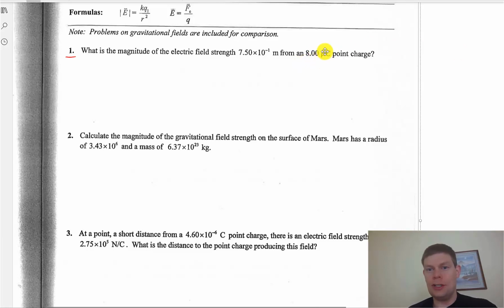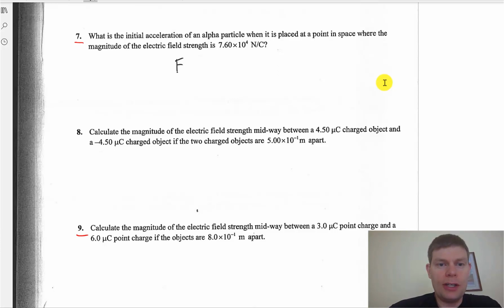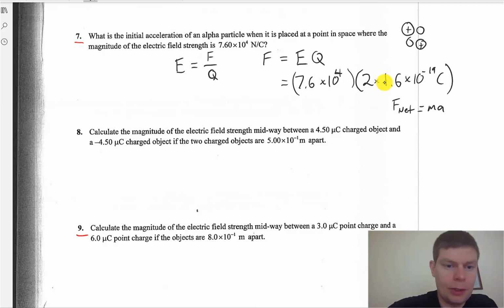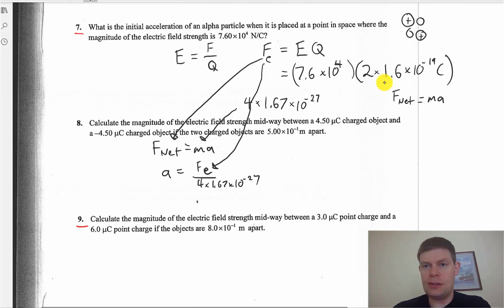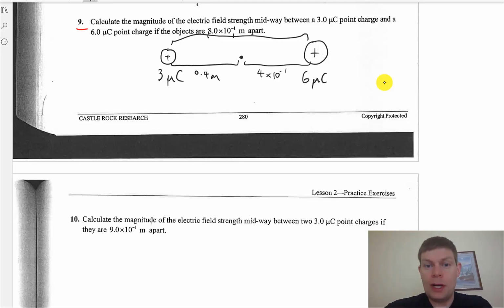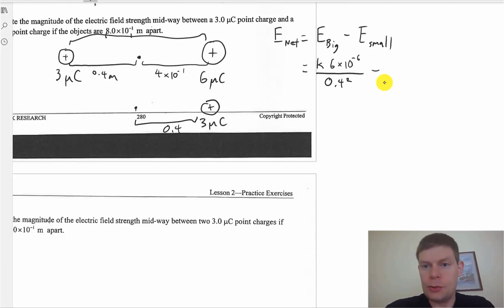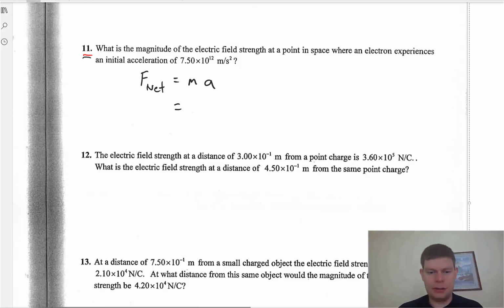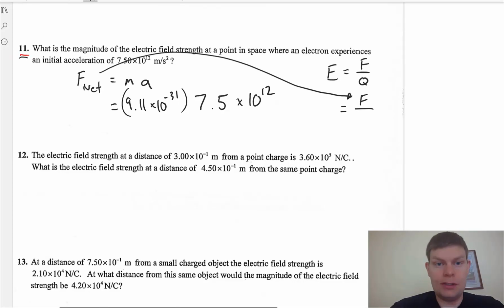Electrostatics 3.5 Electric Field Strength Examples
Electric Field Strength Example Questions